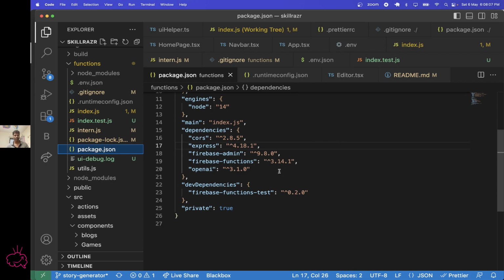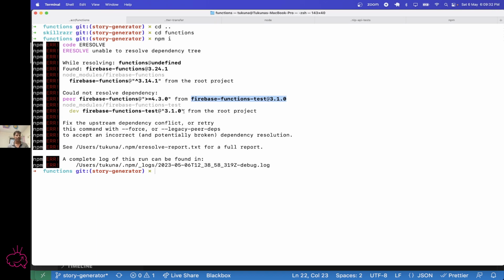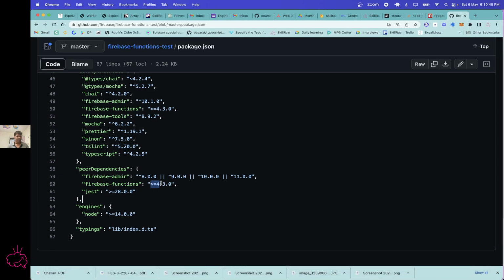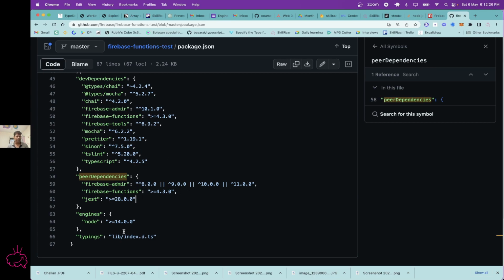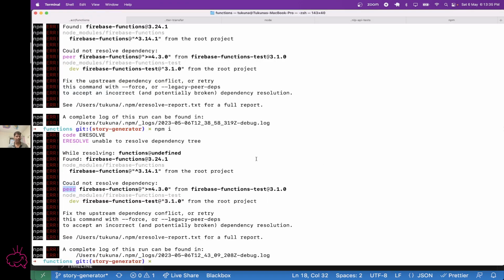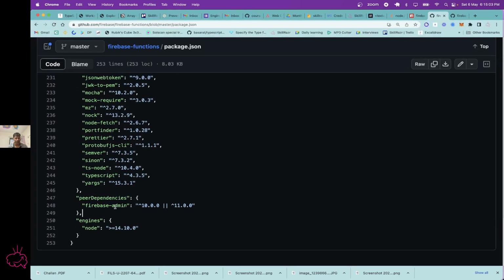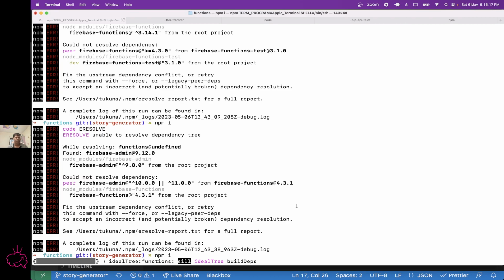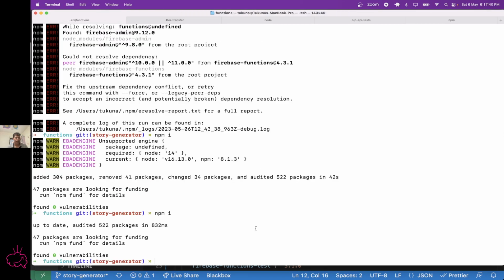Fix NPM package version dependency issues, know peer dependencies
Update NPM packages in your project
know and fix dependency issues
Learn more about peer dependencies